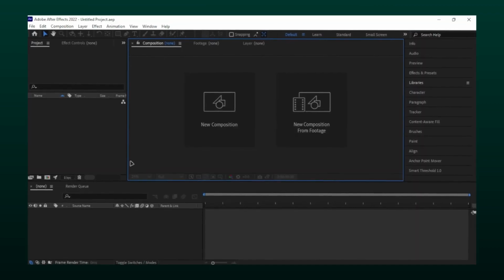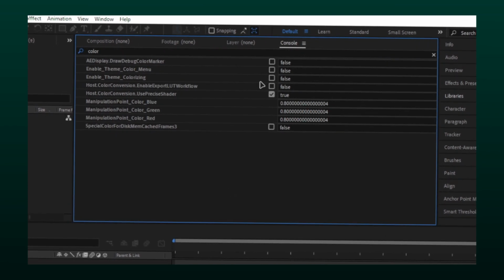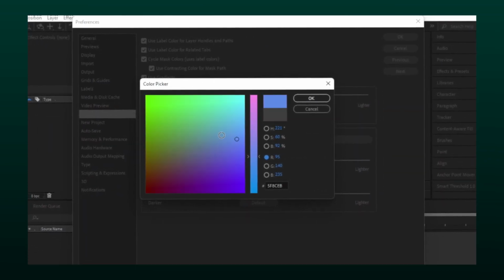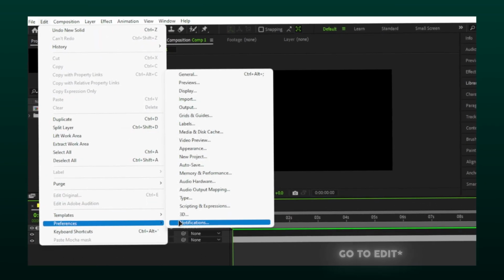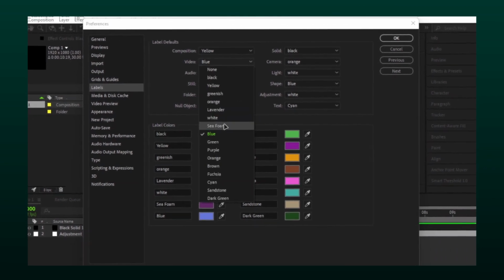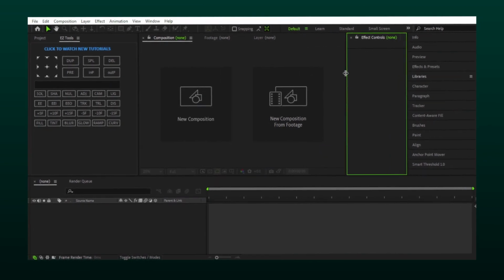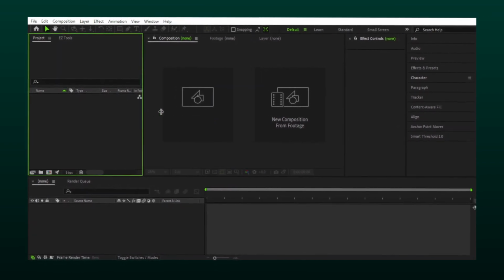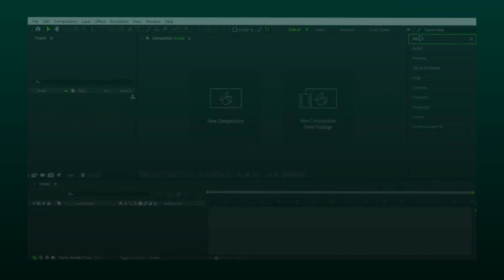How to customize ;after effects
(splash screen tuts)

how to edit like after effects on video star,
how to change background in after effects without green screen,
how to change after effects color theme windows,
how to change background in after effects with green screen,

END